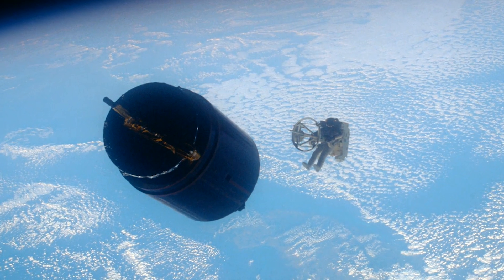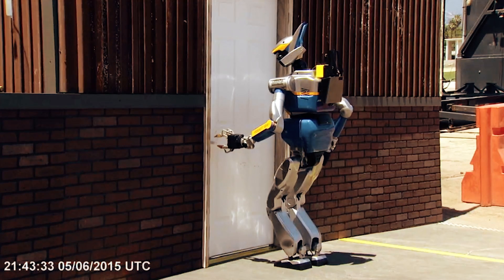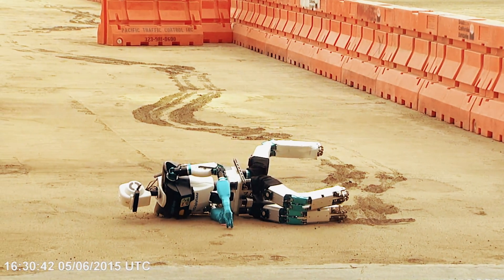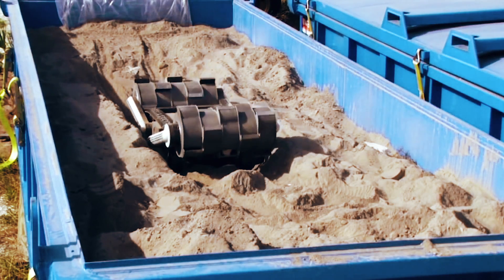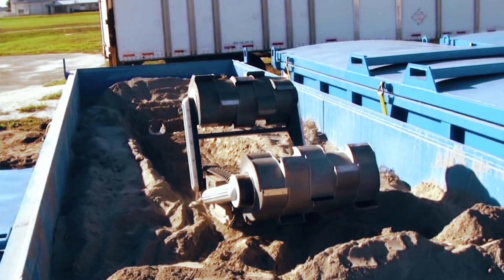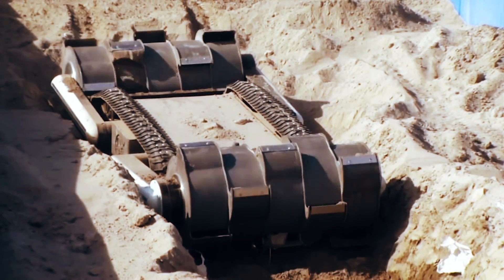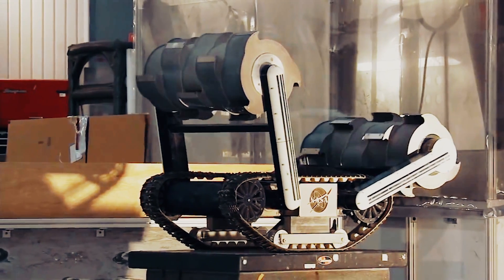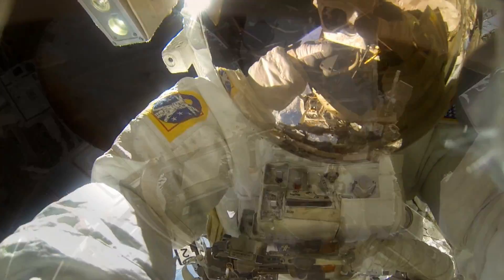Space Is Hard | The Gear of Exoplanet Exploration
When humans touch down on an exoplanet they'll need some new tools—like NASA's prototype mining robot and the Z-2 suit made for Martian hiking trips.